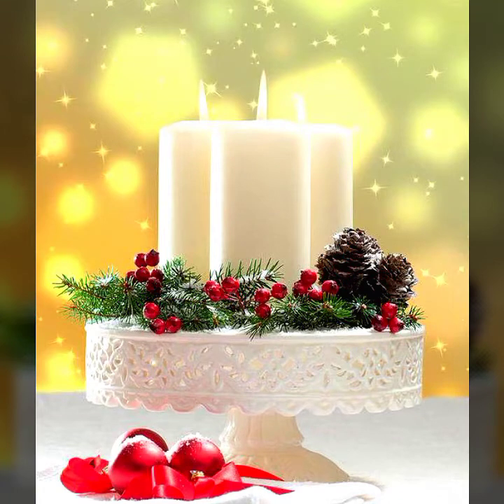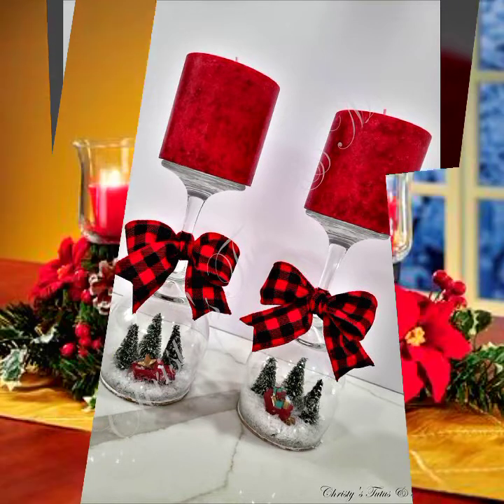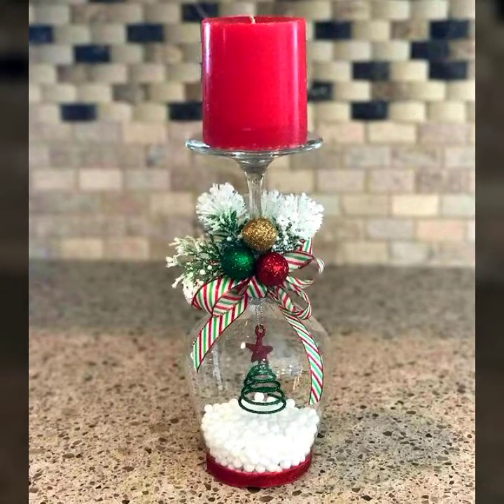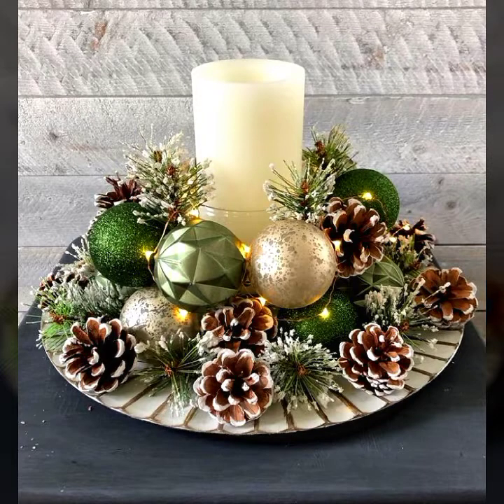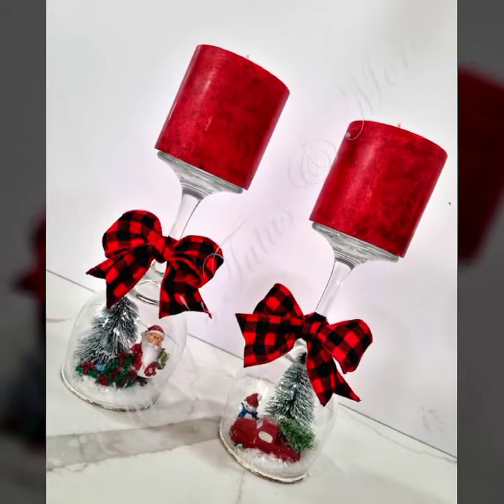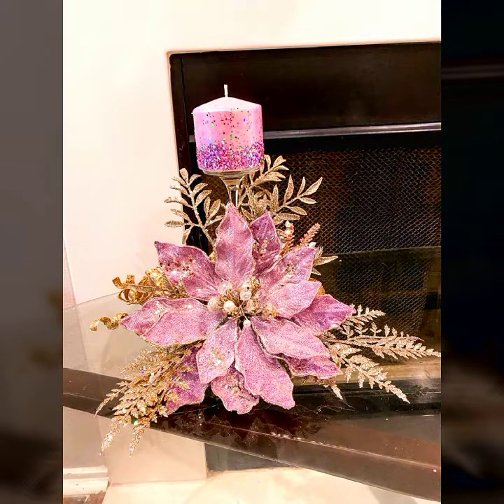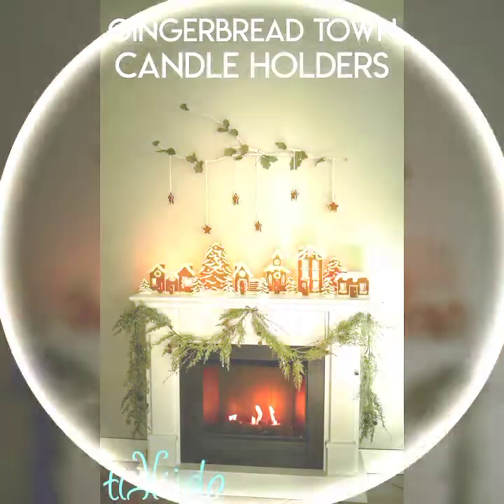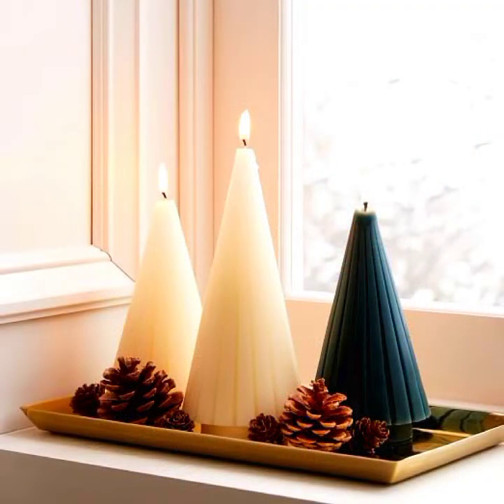40+Christmas 2023! Home Table Decor Ideas/Simple Way To Decor Your Home On Christmas Day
40+Christmas 2023! Home Table Decor Ideas/Simple Way To Decor Your Home On Christmas Day